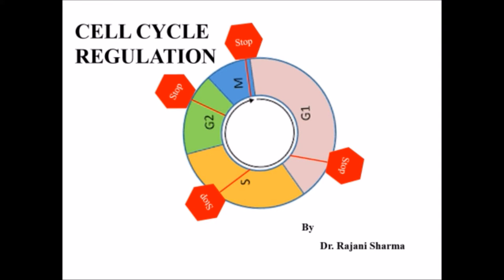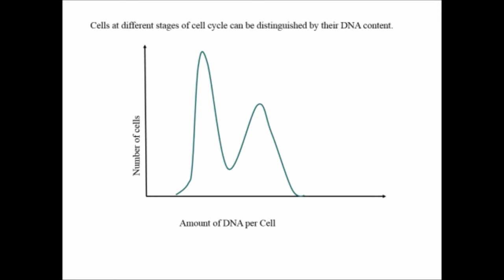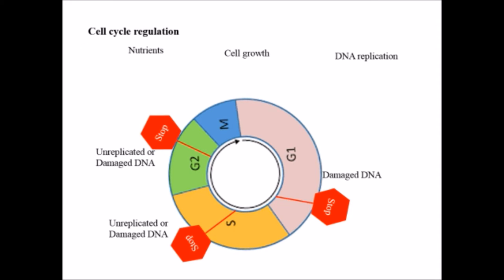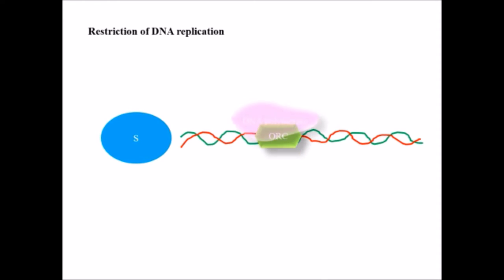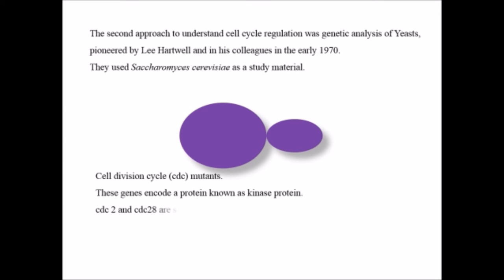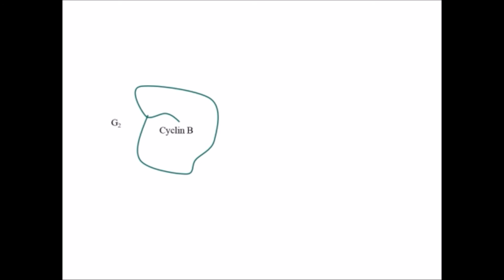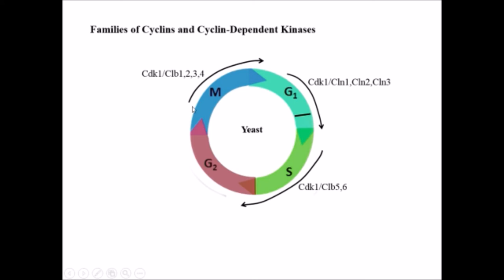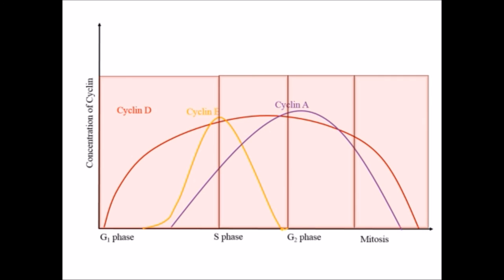Cell cycle regulation as perJNU, CSIR-NET, GATE, DBT, GRE and ICMR syllabus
Cell cycle is the event of division of cell in two daughter cells. In this process DNA is equally distributed to the daughter cell.
It take place in two different types of cells: somatic and gametic cells. In case of somatic cell daughter cell has diploid number of DNA while it is haploid in case of germ cells. Cell cycle is highly regulated process. Any defect in the cell cycle leads to cancer of some sever problem. There are certain checkpoints in each stages (G1, S, G2, M) of cell cycle. In case of embryonic cells there are only two stages of cell cycle: S-phase and M-phase.
Maturation promoting factor (MPF) regulate at each stages of cell cycle. MPF is the combination of Cdk and cyclin. In case of humans there are various group of cyclin and Cdk. There association and dissociation is regulated by phosphorylation. In spite of these it is also checked that DNA should not exceed its replication. This is controlled by MCM protein. All these things are clearly explained in this video with nice animation.